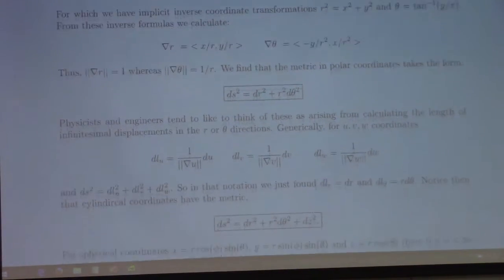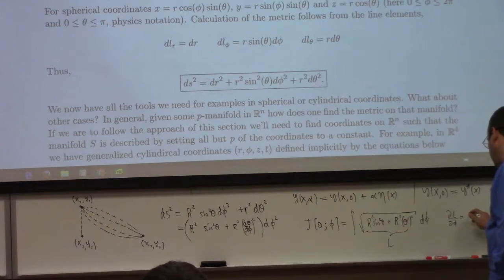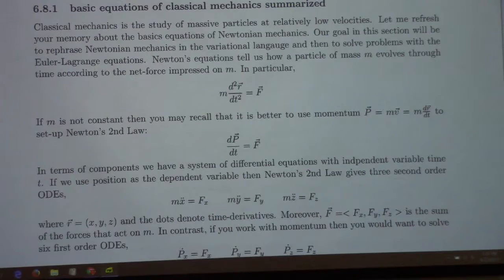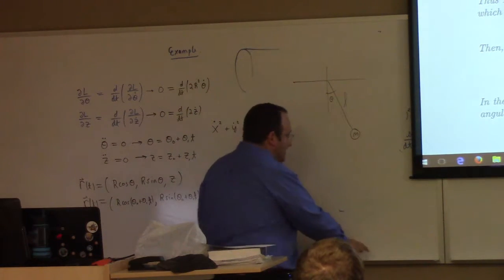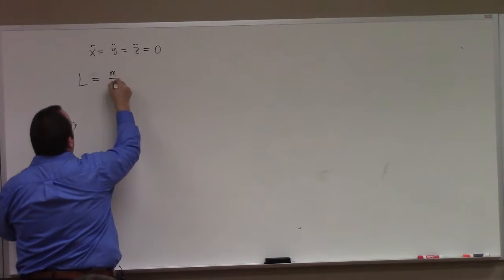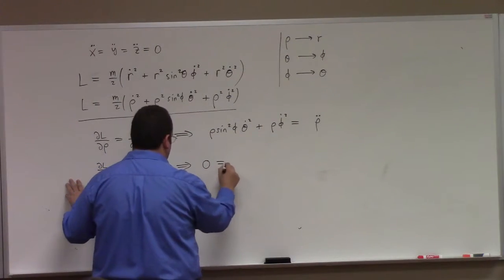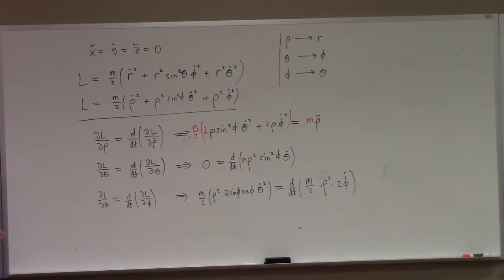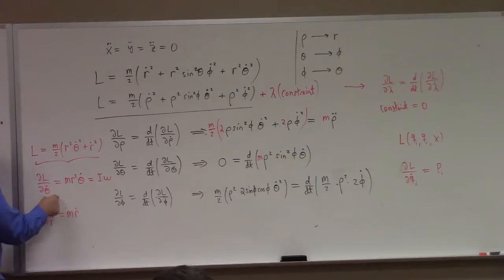Advanced Calculus: variational calculus, 9-22-17, part 2